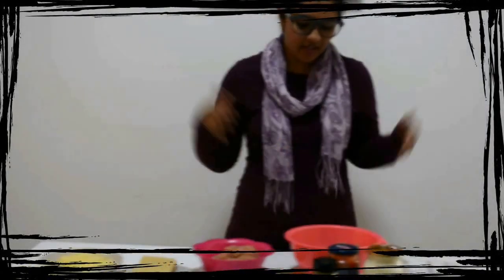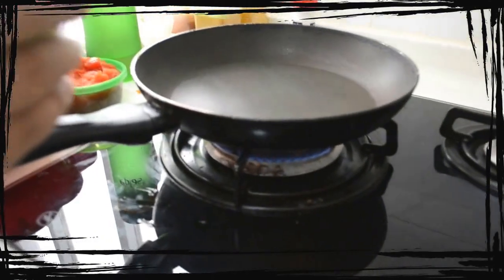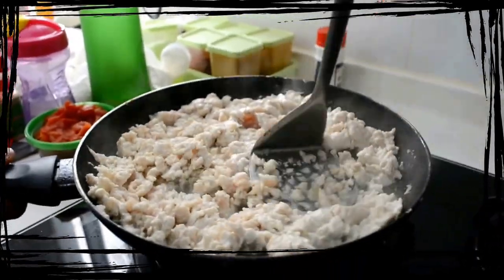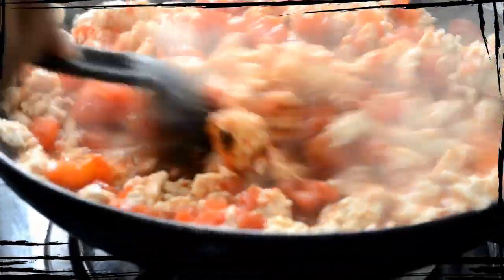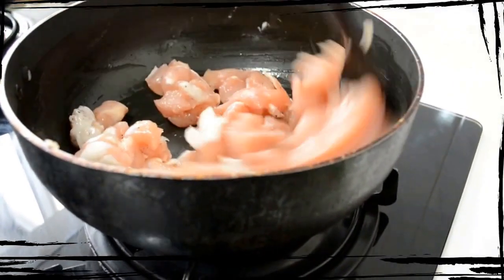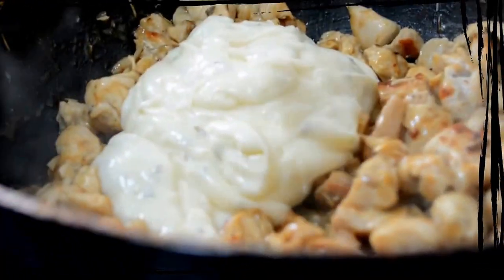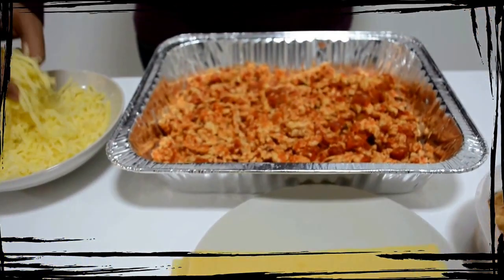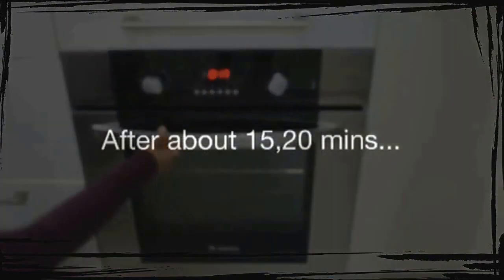Episode 1: Cuisine: Italian. Chicken Lasagna.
Chicken Lasagna Ingredients:

Lasagna Noodles: as required to cover one layer each.
Mozzarella cheese: 3 packets of 250gm
Pizza topping cheese: 1 packet of 250gm

Red minced chicken layer:

Minced chicken: 2 packs (Marinated for 15 min in salt black pepper and garlic powered all according to taste)
Peeled and diced tomatoes: 1 cup
Arrabbiata Sauce: 4 Tbs. (Can be found in any supermarket)

White Boneless Chicken Layer:

Boneless chicken: 2 packs (Marinated for 15 min in salt black pepper and garlic powered all according to taste)
Dried Rosemary: 2,3 pinches
Onion: 1 medium (thinly sliced)
Alfredo sauce: 4 Tbs (Can be found in any supermarket)